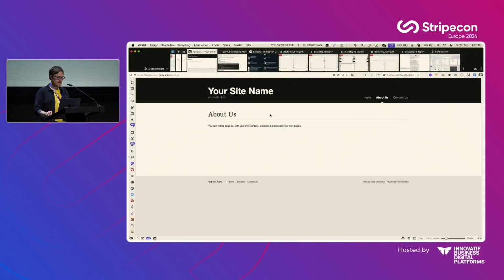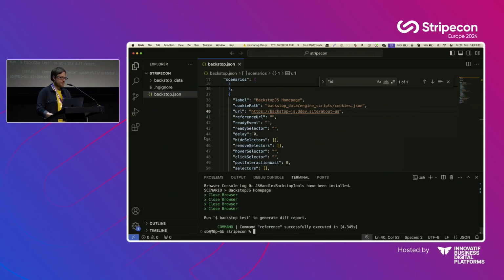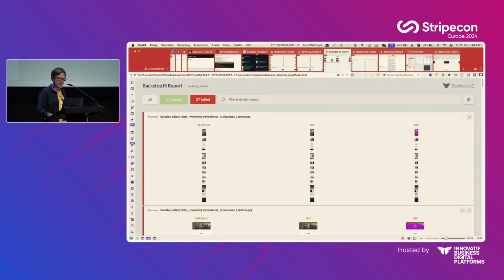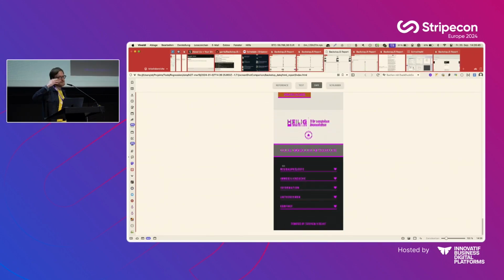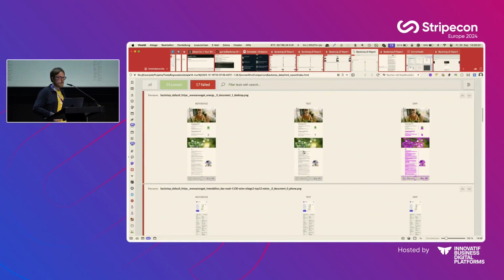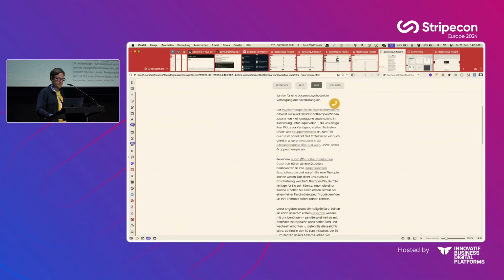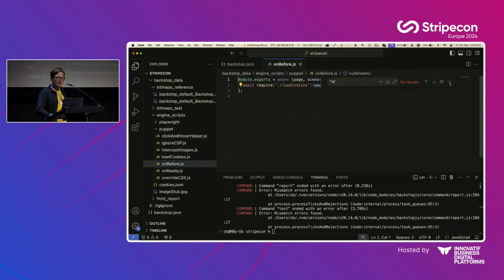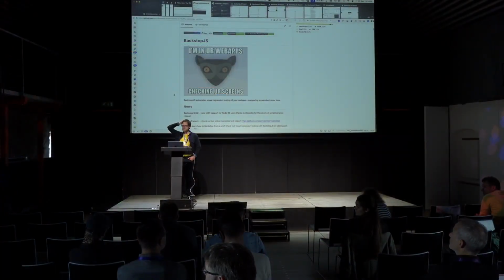Automatic visual regression tests| Stephan Bauer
A semi-automatic test procedure to identify changes in layout using BackstopJS, a tool that takes screenshots before and after a change and compares them.